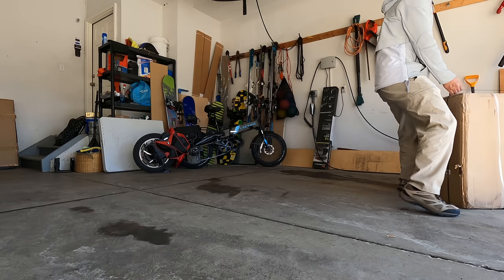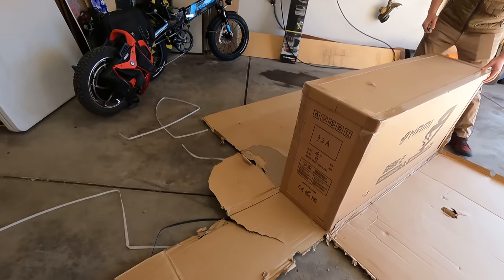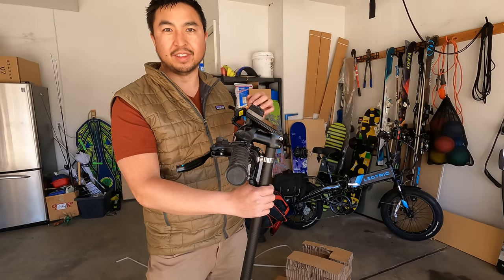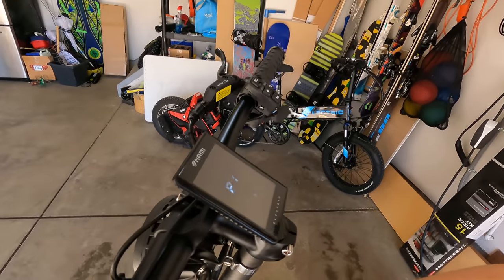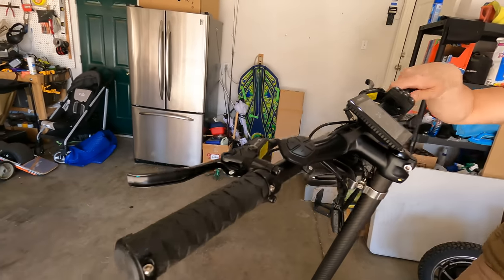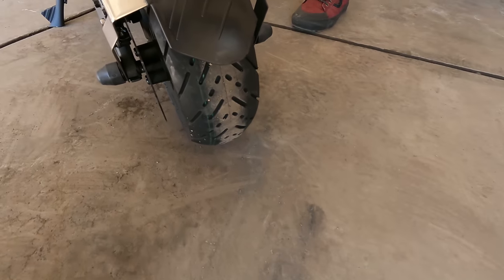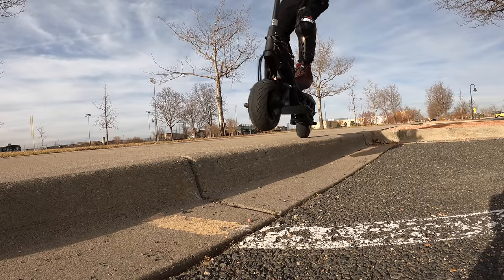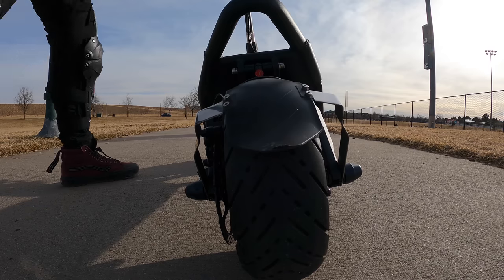The NEW Nami Burn-E 2 Max is Even Better!: Unbox & Impressions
One of the best escooters of 2021 just got even better! The NAMI BURN-E, also known as the Viper, disrupted the electric scooter industry by innovating on design and power.

The NAMI BURN-E 2 MAX took an already amazing scooter with sine wave controllers and adjustable suspension, and improved on the drawbacks from the original design.

Improvements from the original NAMI BURN-E include:
Logan 4-piston hydraulic brakes
Wider 27 inch handlebars
5 amp fast charger
Improved turn signal indicators
Improved charging ports
Waterproof motor connectors for easier serviceability

Have questions about the safety gear Andrew and I wear?  Here is a write up we did on all the safety gear we wear

Got scooter questions about the NAMI BURN-E 2 MAX scooters?